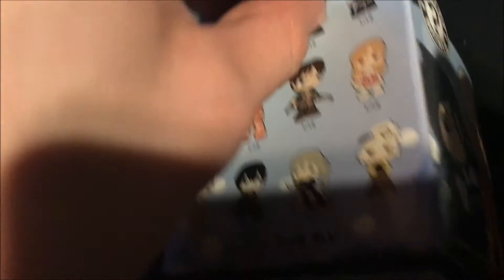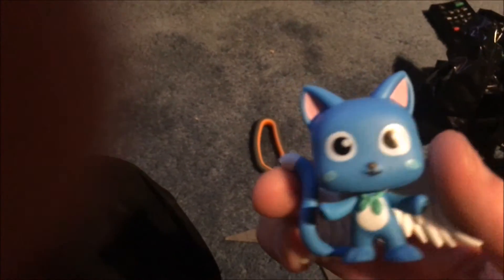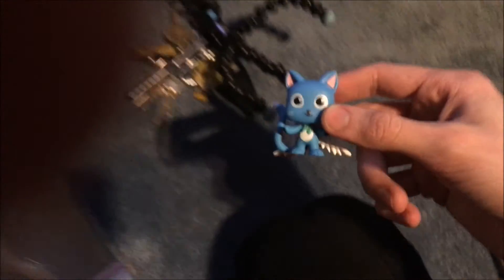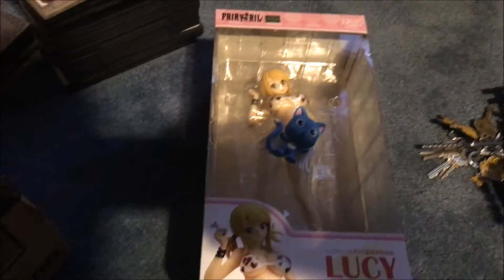Lucy Heartfilia X-plus Unboxing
I unbox the newest X-plus Lucy Heartfilia and may i say her design is perfect for Valentines Day :D. If you like this Lucy design Thumbs Up :D